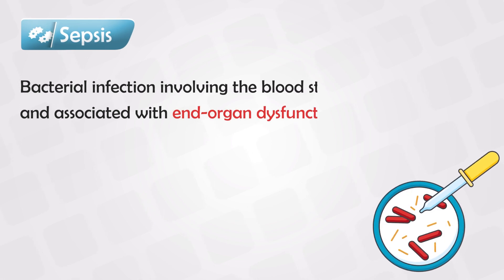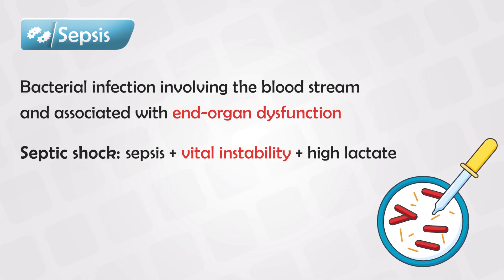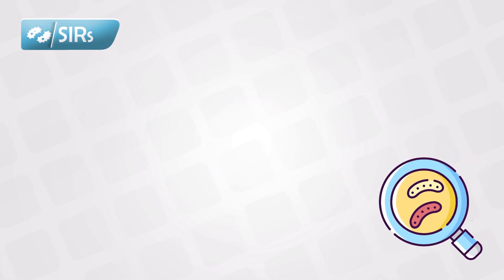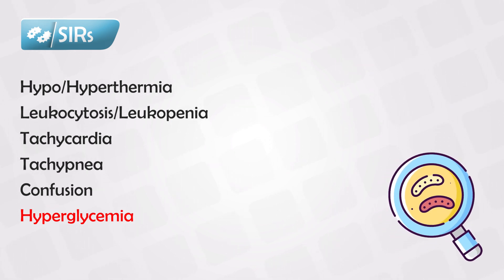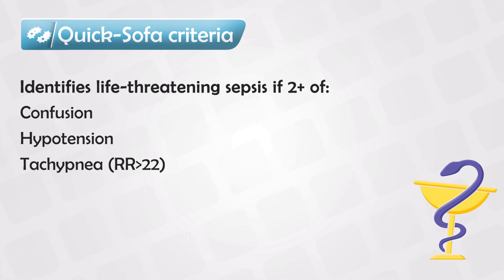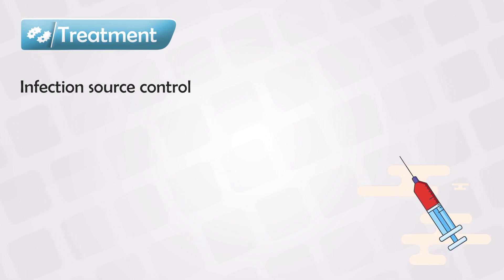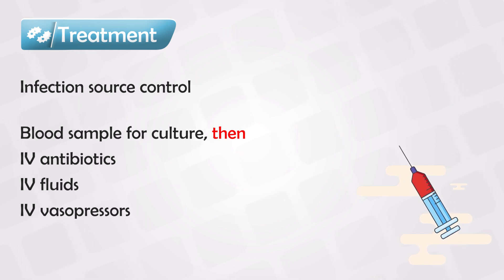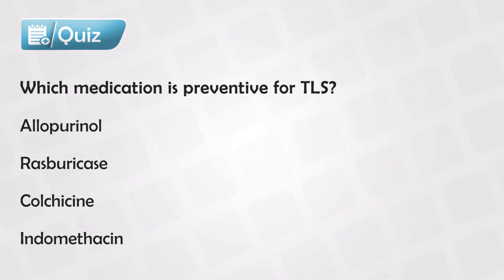Sepsis Symptoms, Treatment, and Causes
Sepsis is a potentially life-threatening medical condition that arises when the body's response to infection causes widespread inflammation. It can lead to organ dysfunction and failure if not promptly treated. Sepsis occurs when the body's immune system, instead of effectively fighting off an infection, goes into overdrive, triggering a systemic inflammatory response.

The primary cause of sepsis is usually a bacterial infection, but it can also result from viral, fungal, or parasitic infections. Common sites of infection that can lead to sepsis include the lungs (pneumonia), urinary tract (urinary tract infections), abdomen (appendicitis, peritonitis), and skin (cellulitis). In some cases, sepsis can also develop from infections related to medical procedures, like surgical wounds or intravenous lines.

The progression of sepsis is typically divided into three stages:

1. Sepsis: This initial stage involves signs of infection along with symptoms of systemic inflammation, such as fever, increased heart rate, rapid breathing, and altered mental state.

2. Severe Sepsis: At this stage, sepsis leads to organ dysfunction. Patients may experience a drop in blood pressure, decreased urine output, difficulty breathing, and abnormal blood clotting.

3. Septic Shock: This is the most severe stage of sepsis, where blood pressure drops significantly, leading to inadequate blood supply to vital organs. It can result in multiple organ failure, profound confusion, rapid heart rate, and difficulty staying conscious.

Prompt diagnosis and treatment are crucial to improving outcomes for sepsis patients. Treatment usually involves administering antibiotics to target the underlying infection, fluids to maintain blood pressure, and, in some cases, medications to stabilize the cardiovascular system. Patients with severe sepsis or septic shock may require intensive care in a hospital setting, often in an ICU.

Preventing sepsis involves proper infection control measures, such as maintaining good hygiene, getting vaccinated, and promptly treating any infections that arise. Individuals with weakened immune systems, the elderly, and very young children are more susceptible to developing sepsis.

Sepsis is a serious condition that requires immediate medical attention. If you suspect someone might have sepsis, it's important to seek medical help as soon as possible to increase their chances of recovery.